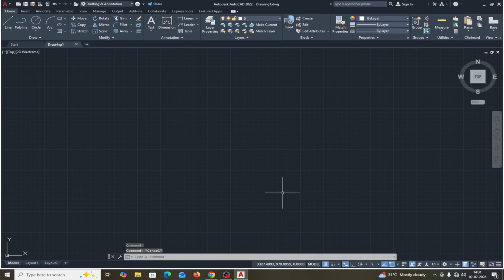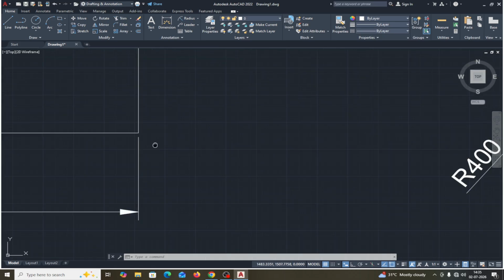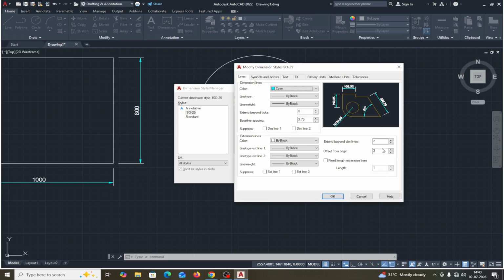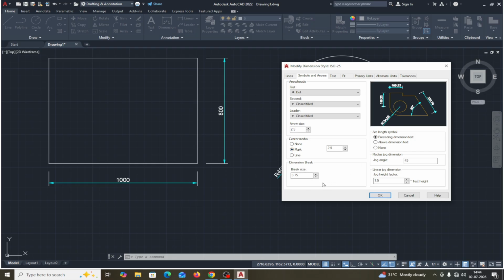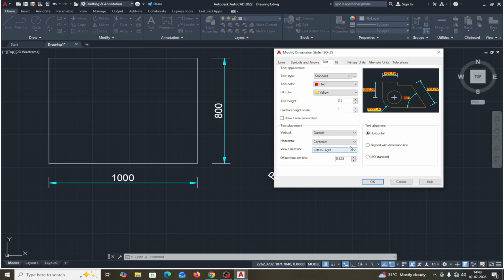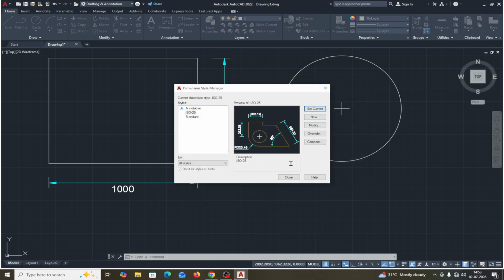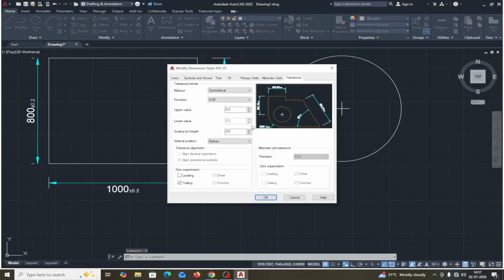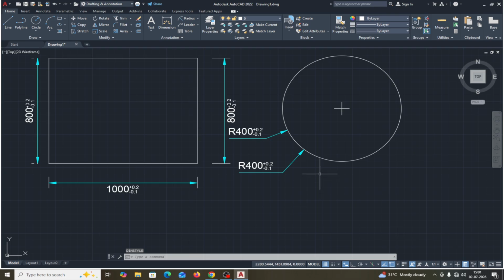AUTOCAD 2022 DIMENSION STYLE MANAGER/ DIMENSION STYLE AUTOCAD.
1. DIMENSION STYLE MANAGER WITH FOLLOWING OPTIONS
a.lines
b.text
c.fit
d.primary units
e.alternate units
f.tolerance
g.symbols & arrows